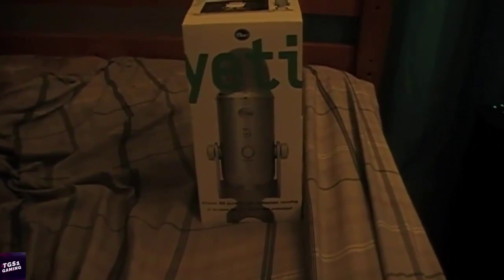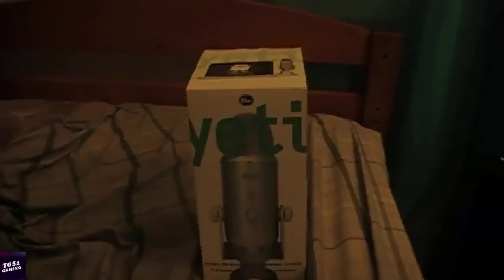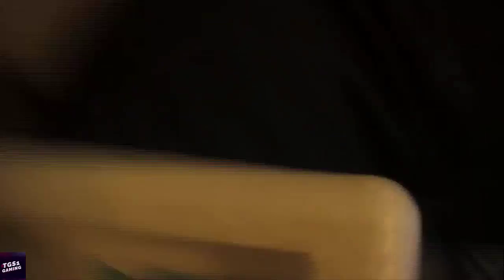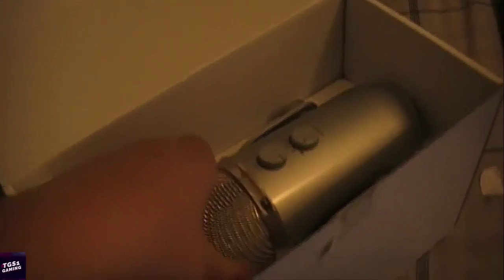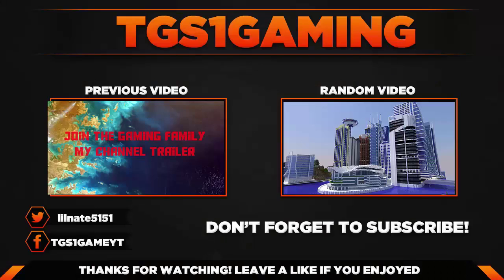Blue Yeti Microphone Unboxing & Review | I Messed up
I screwed up in the beginning I put the last video clip in so yeah.

My Name Is Nate And I Like To
Play Minecraft On Xbox And Pc
And Other Games With my Friends